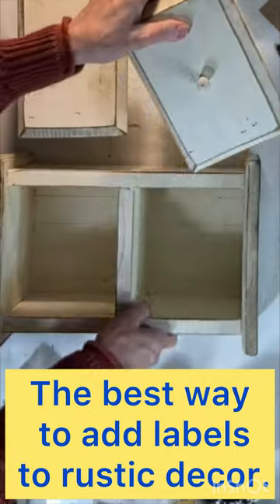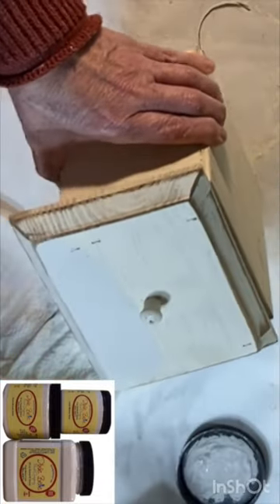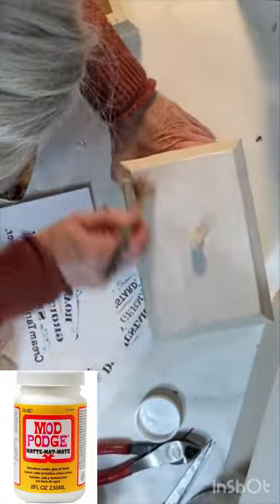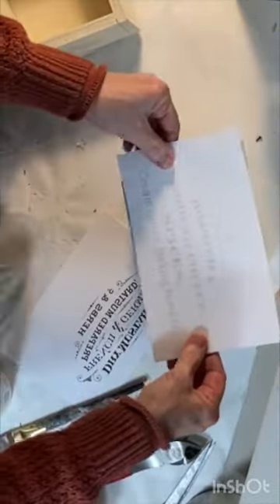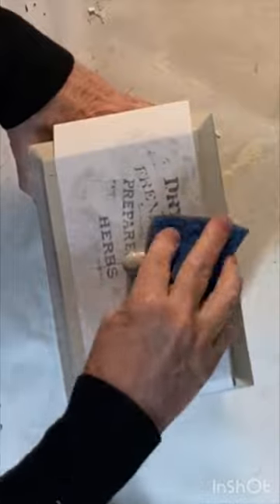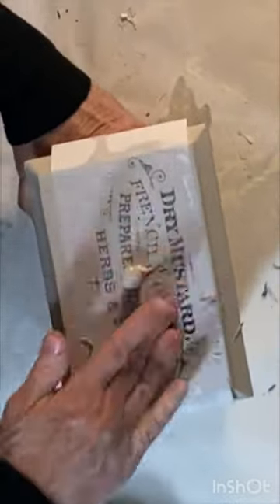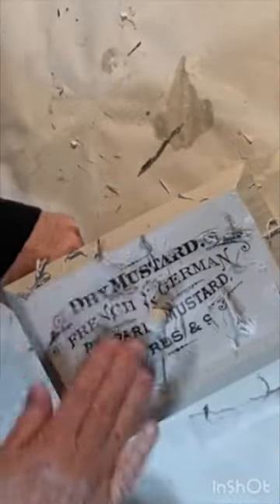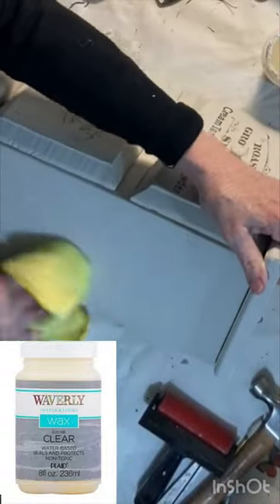Add the Perfect Touch to Your Thrift Store Finds!